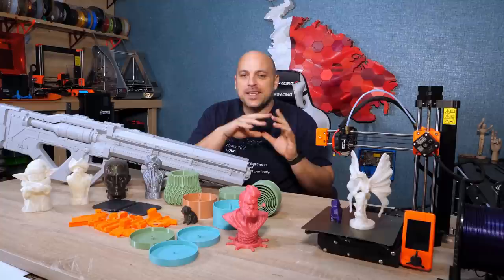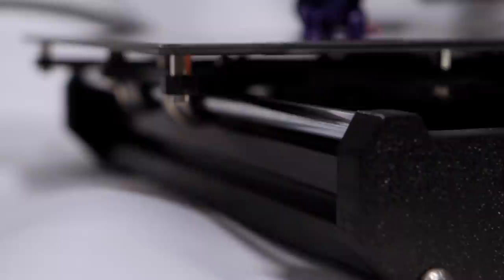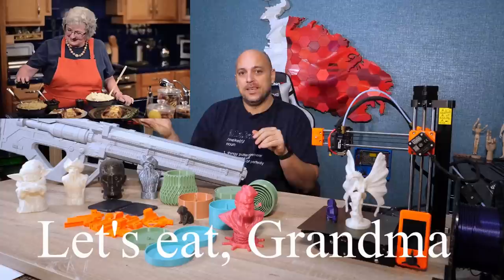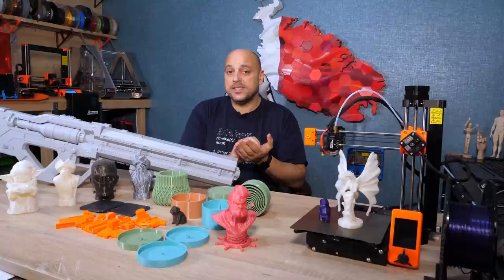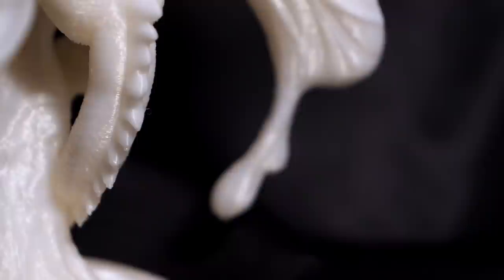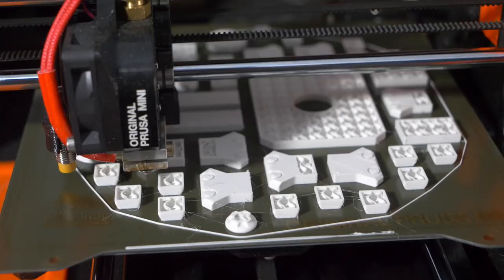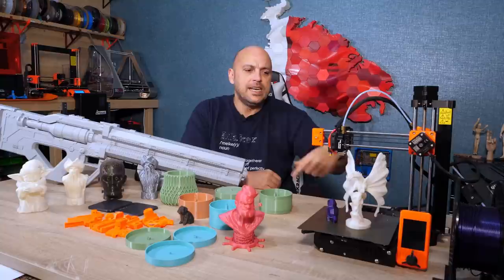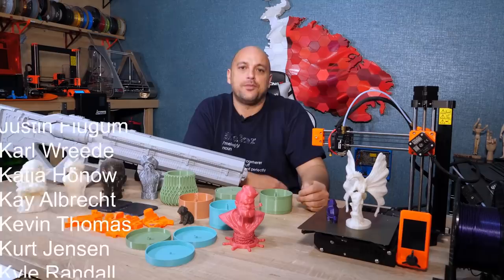Does Size Matter In 3D Printers? - Original Prusa Mini Review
Constitution Street,
Mosta, MST 9059
Malta
Europe